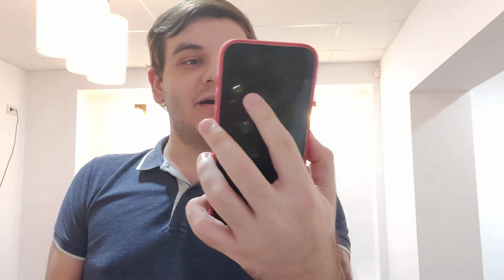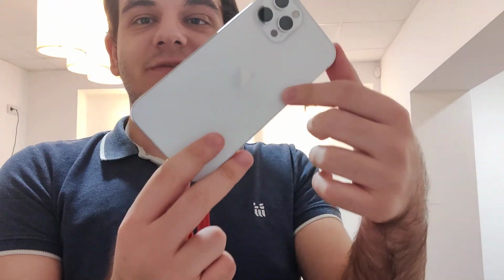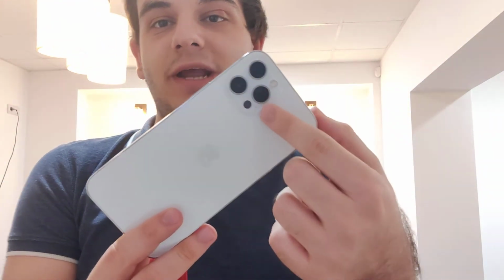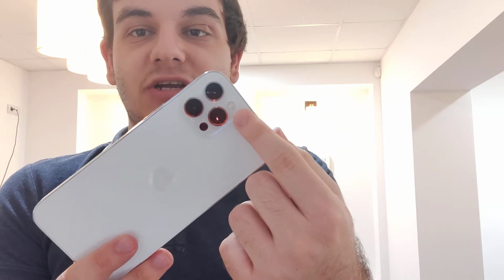Iphone 12 Pro Max First Impressions